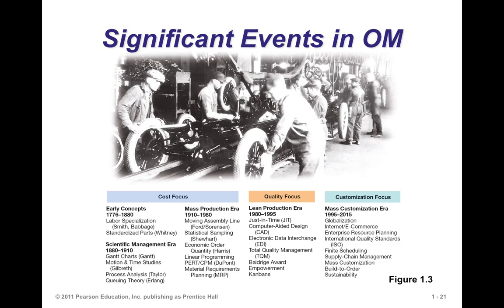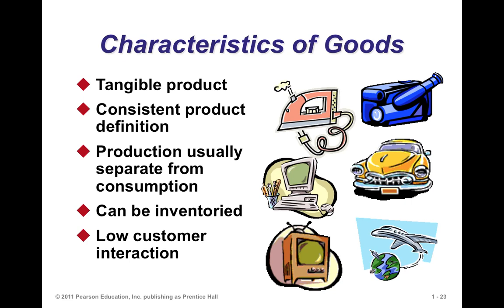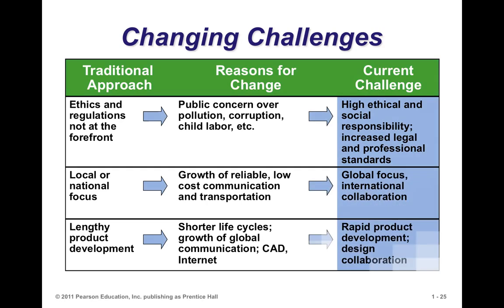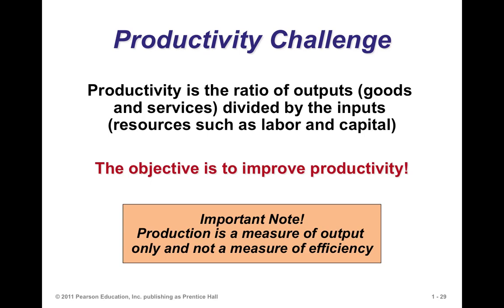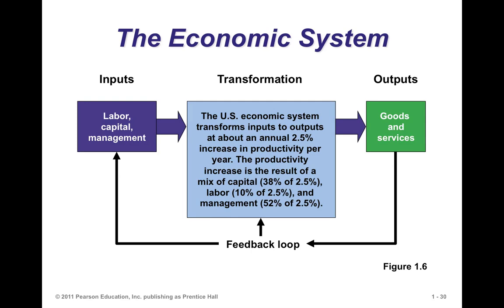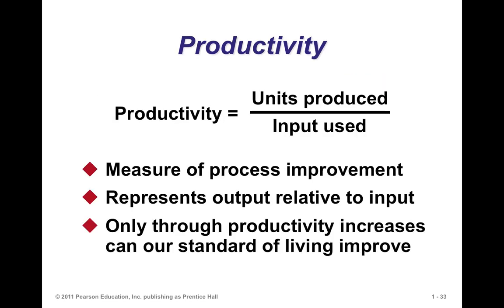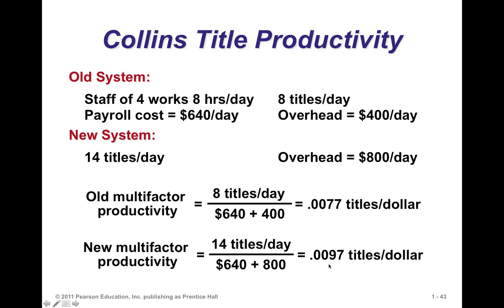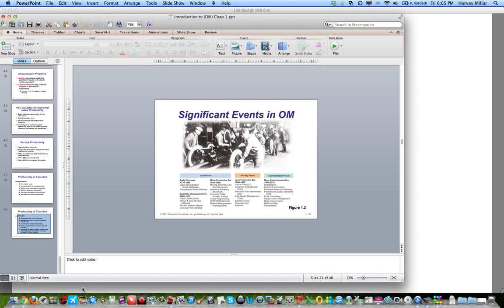Introduction to Operations Management Part 2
Sobey School of Business.  Presentation based on Chapter 1 in Heizer and Render.